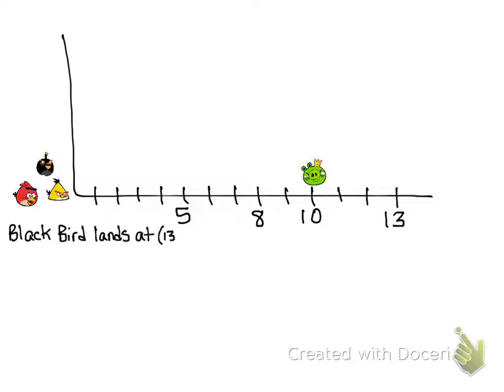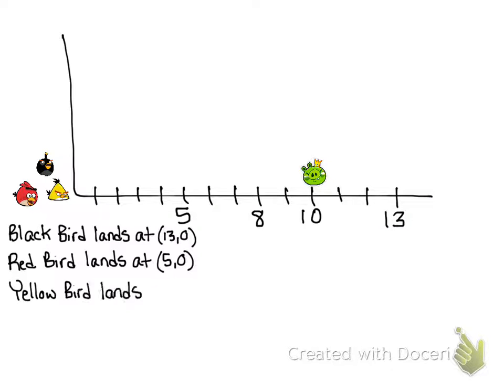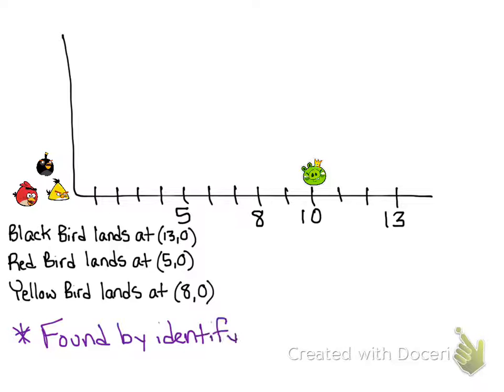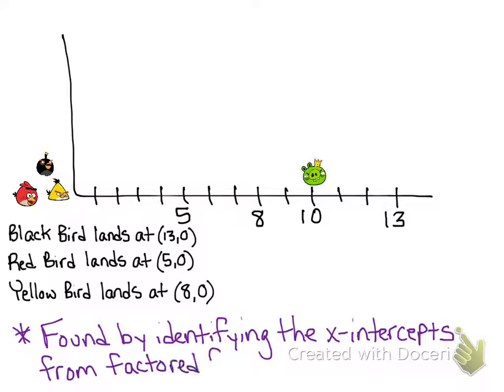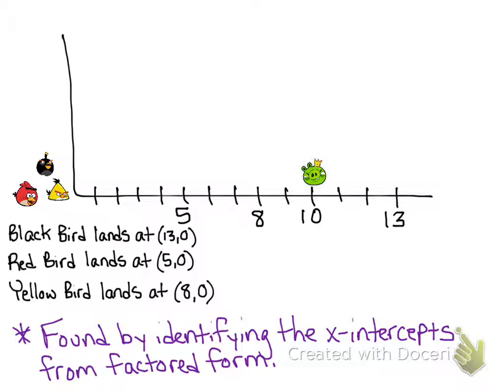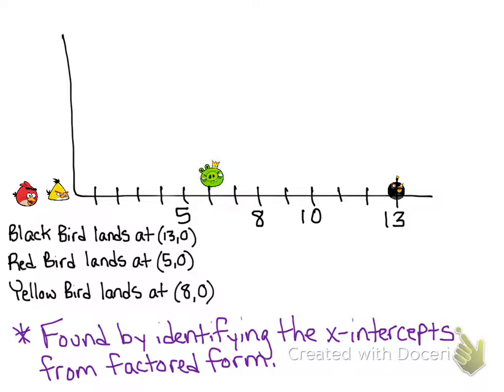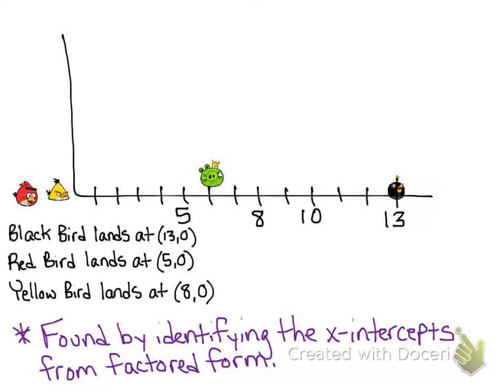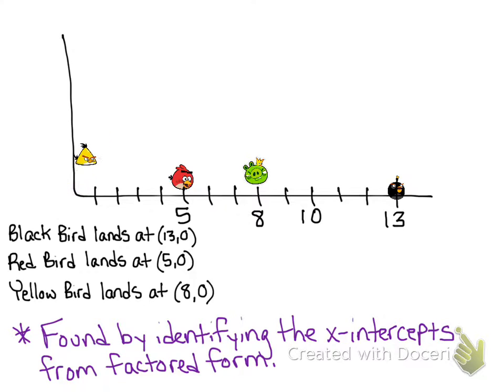intermediate algebra angry birds conclusion